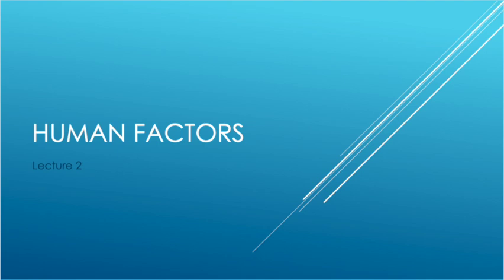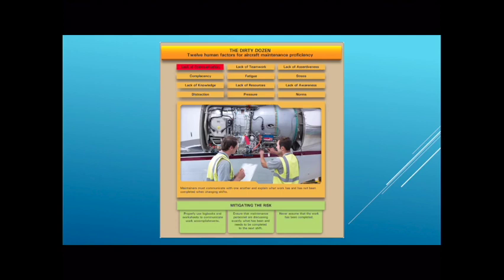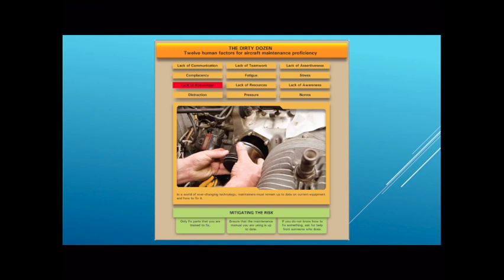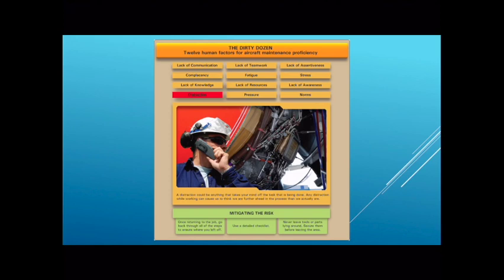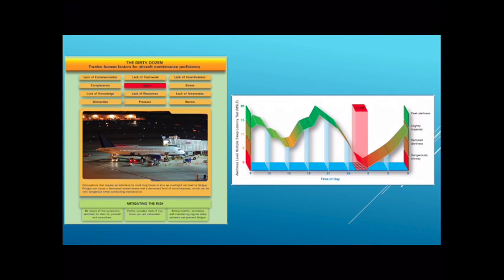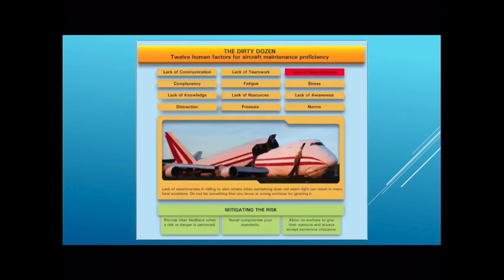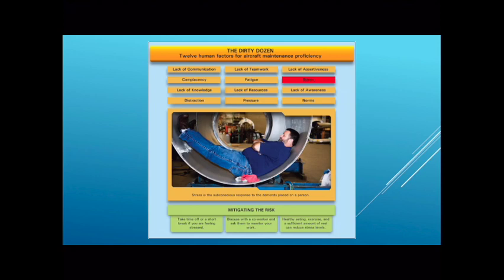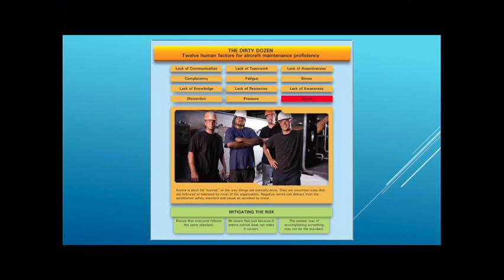Aviation Human Factors - The Dirty Dozen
Overview and application of the Dirty Dozen in aviation human factors.